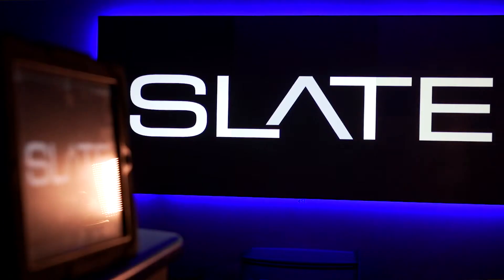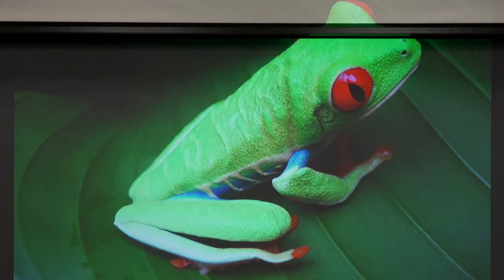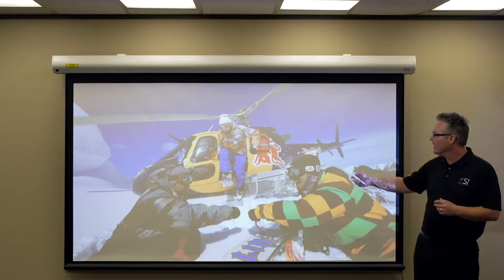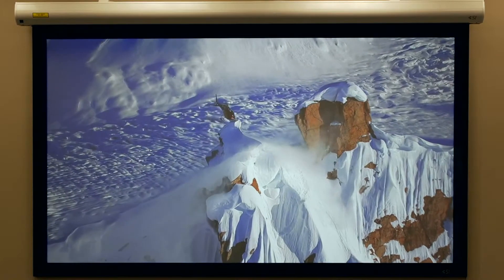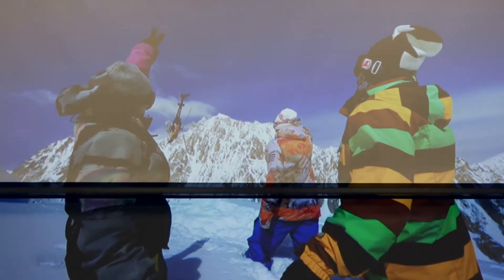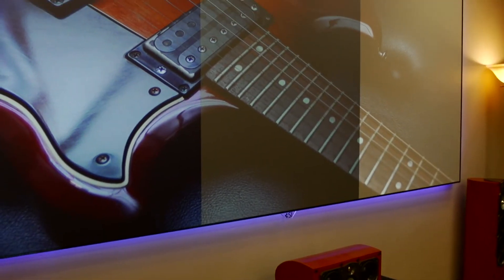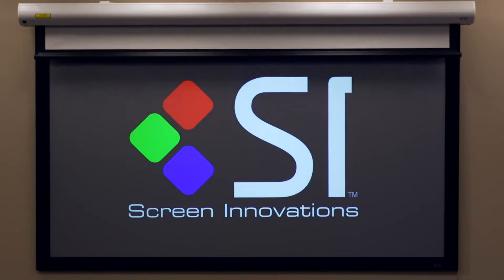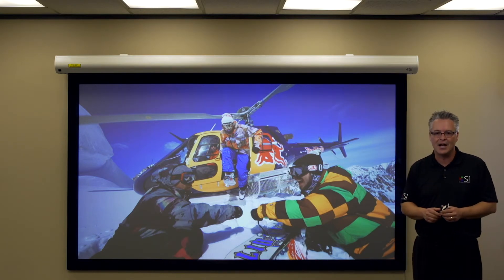Slate Projection Screen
Seven years ago, Screen Innovations SI created the Black Diamond™ ambient light rejection screen to resolve a serious projection dilemma--the inability of using two piece projection in high ambient light rooms. It's since become the standard for use in bright rooms and is used by all major projector manufacturers. Black Diamond™ is widely accepted as the best ambient light screen money can buy.

Until now, the only available screen options were Black Diamond™, white, or gray screens. If customers can't afford Black Diamond™ they were left in the dark, literally. SI has always seen the void created when someone wanted the best, but couldn't afford Black Diamond™. As a result and after two years of R&D and hundreds of failures Slate™ was developed as the new standard in screen technology for the masses. Slate™ replaces the need to settle for a substandard screen in a family room setting, by rejecting 65% of the room's ambient light vs. only 10% light rejection with a white or gray screen. Slate™ provides the missing link as an affordable solution for the price-conscious consumer. "We are very excited to give all people the best screen technology regardless of your budget"--Ryan Gustafson, SI President.